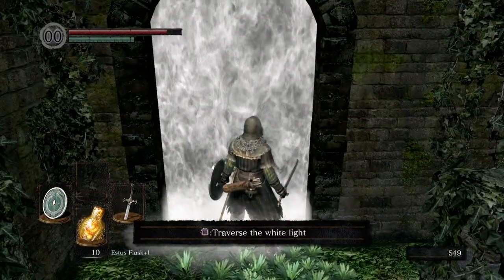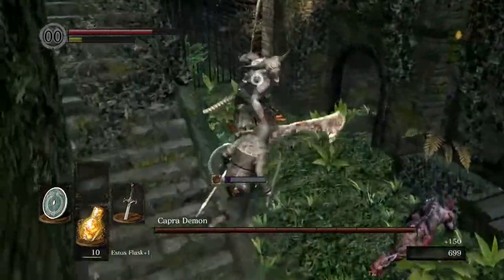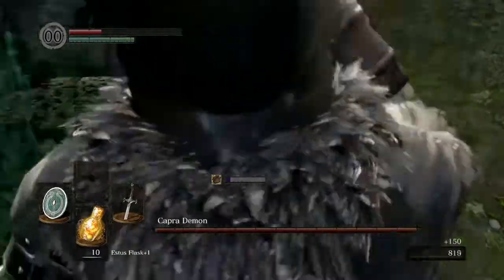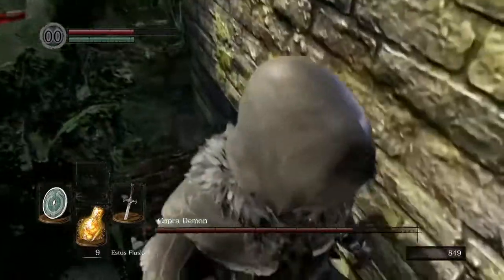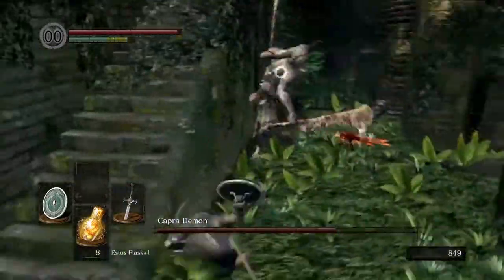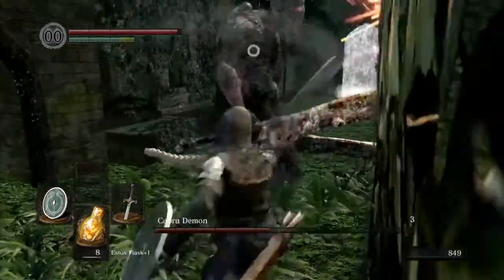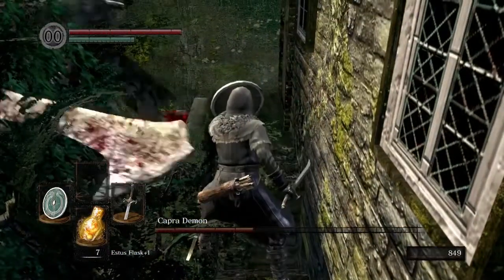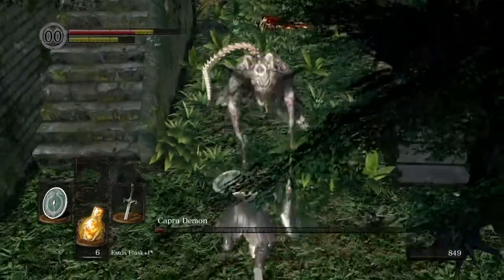Capra Demon easy kill - dark souls 1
I hate the Capra Demon - I really do!

This is the best way to get him in his tiny boss area.